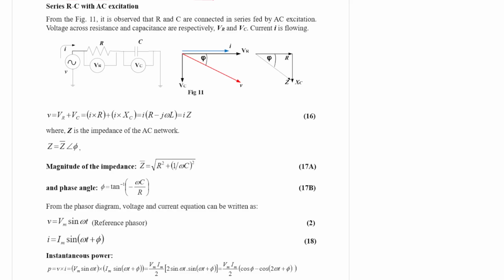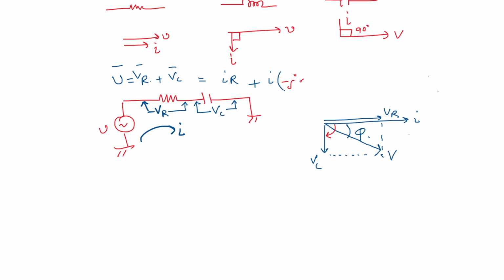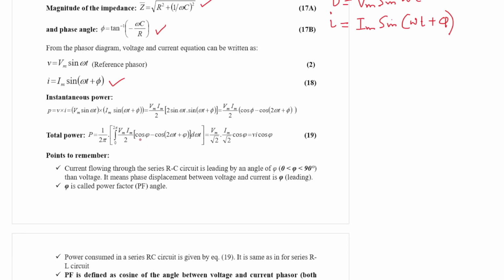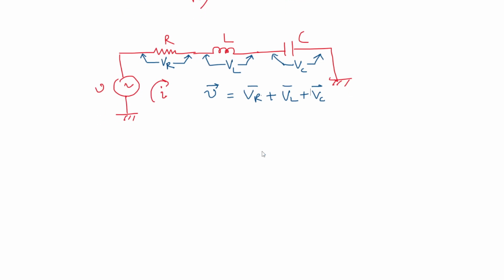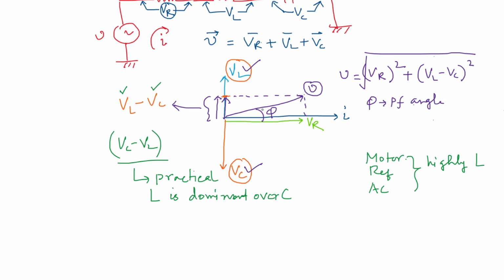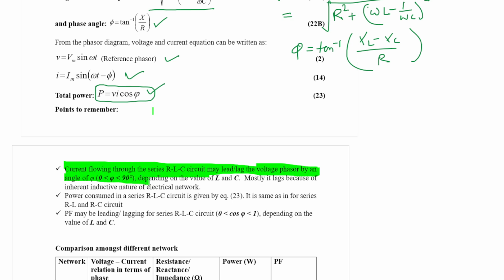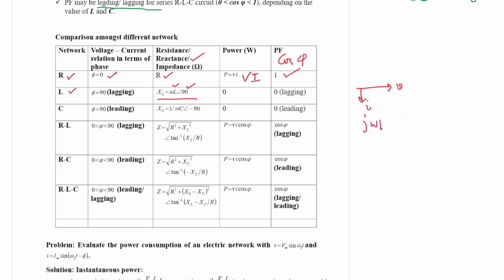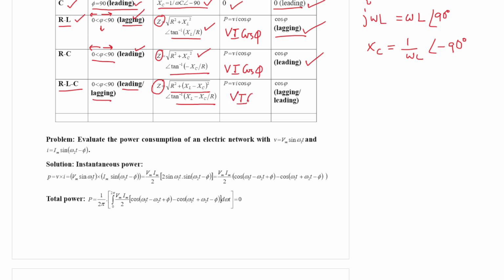Lecture 10: Mod 2_AC Circuits V (AC Excitation on Series R-C & R-L-C Network)